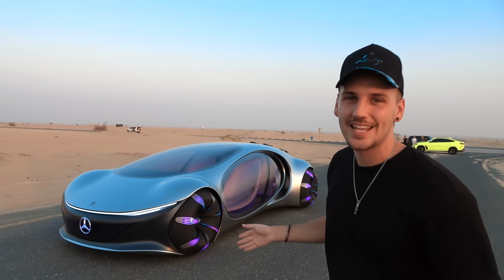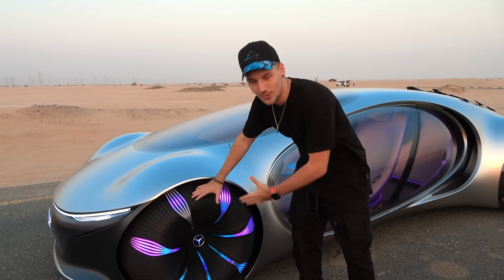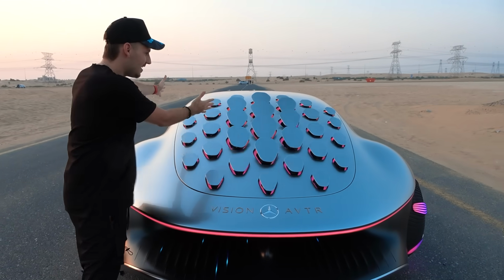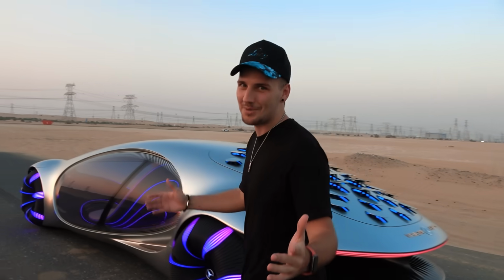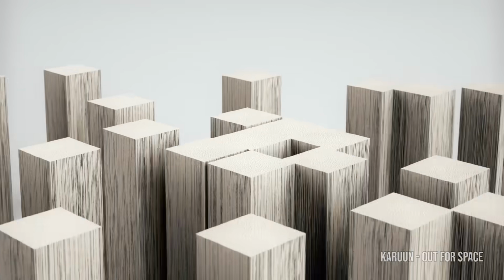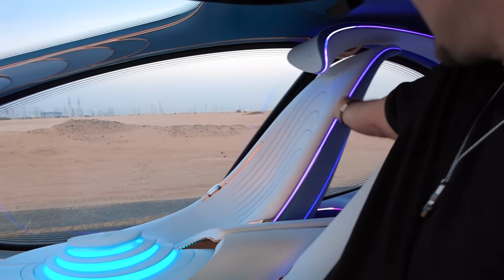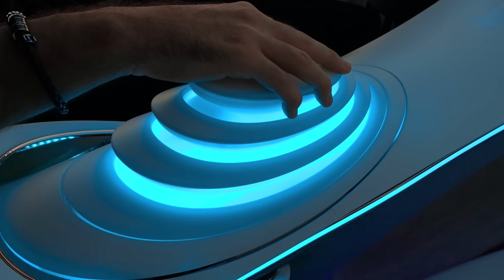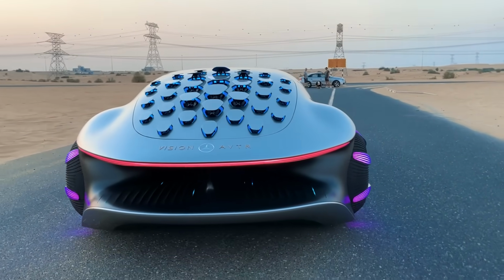World's Coolest Concept Car - Mercedes AVTR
To buy or sell the rarest cars on the planet, head to our auction platform SBX Cars

This is the Mercedes AVTR,  the coolest concept car in the world. This car can crab walk, be driven in both the left and right seats and has a million cool features. Today we show you around why this car is so special and even get to drive it in Dubai. Thanks to @MercedesBenz

Presenter: @Sergi.Galiano